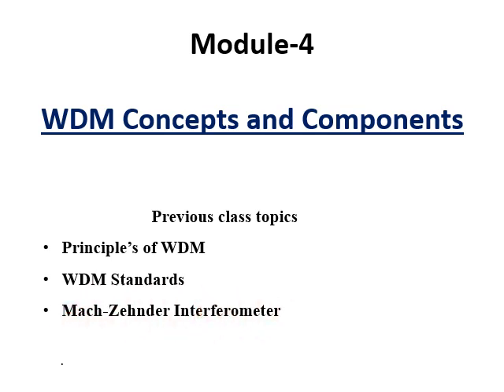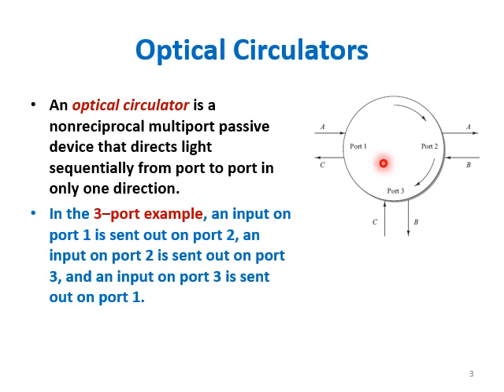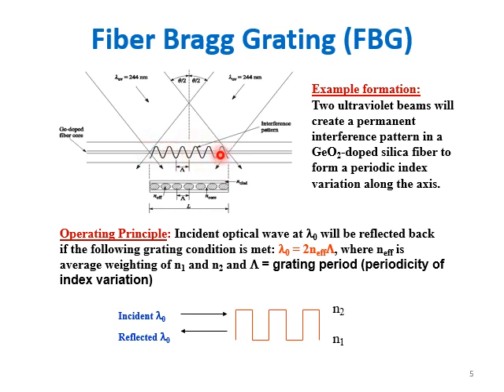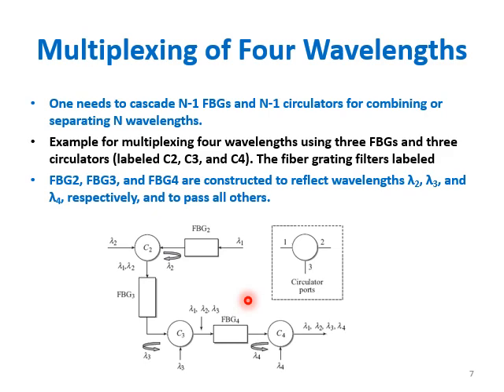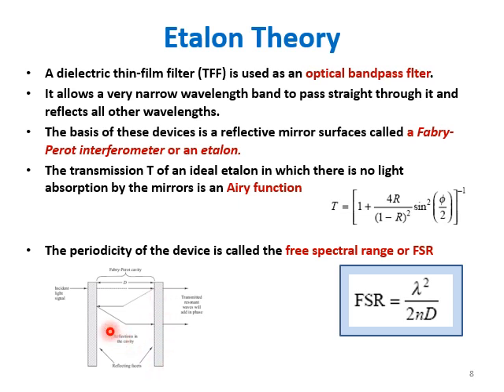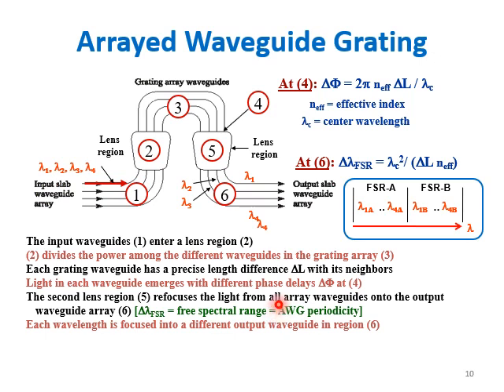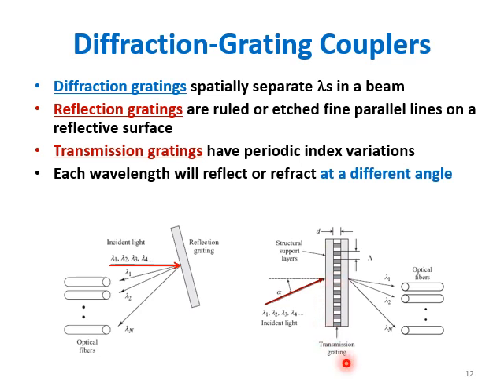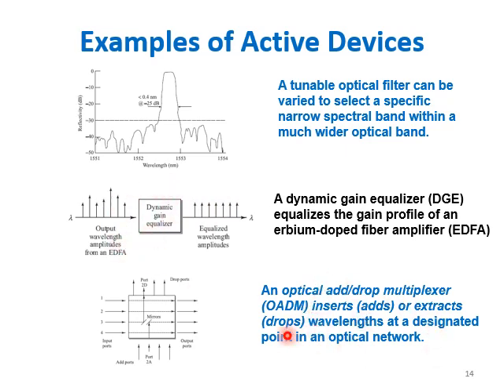8Sem-FON-Module-4-WDM-Class-3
WDM concepts by Naveen C